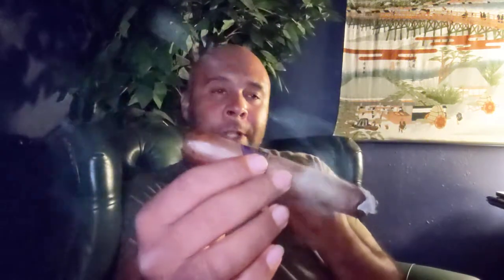Room 101 El Mas Chingon 5 minute cigar review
Wrapper - Ecuadorian habana 2000
Binder - Honduran Corojo
Filler - Dominican /Honduran / Mexican